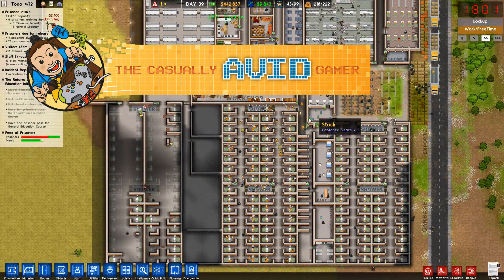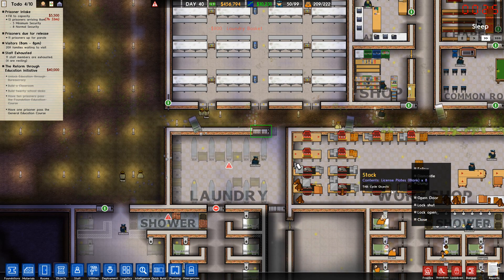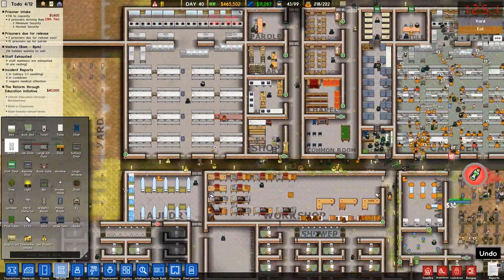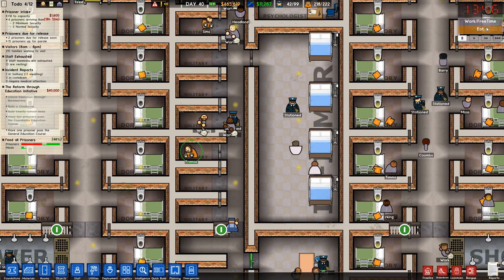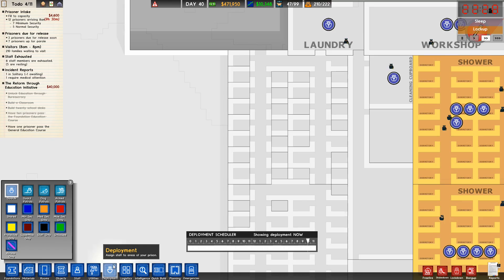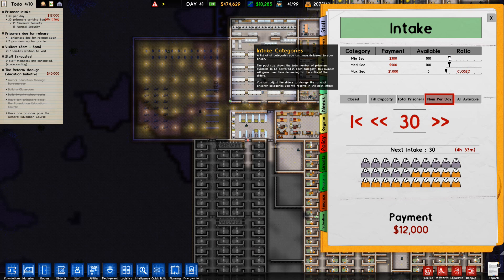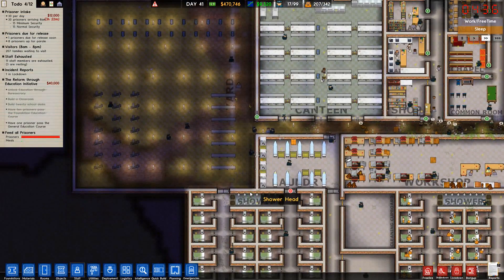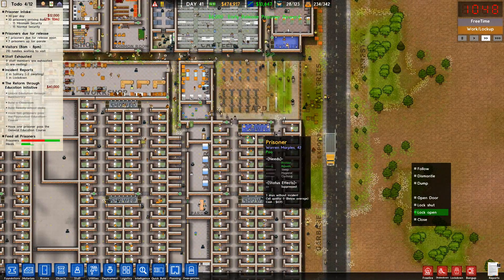Prison Architect, Ep. 17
Check out the latest episode of Prison Architect!

Prison Architect is a private prison construction and management simulation video game developed and published by Introversion Software.